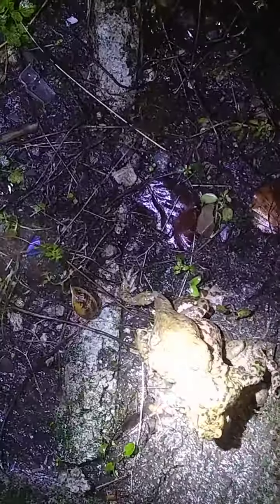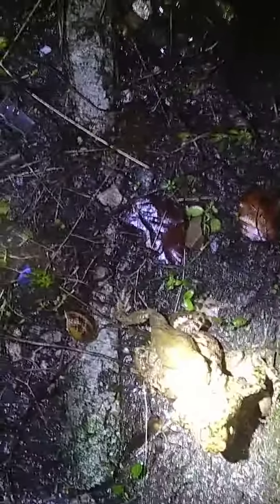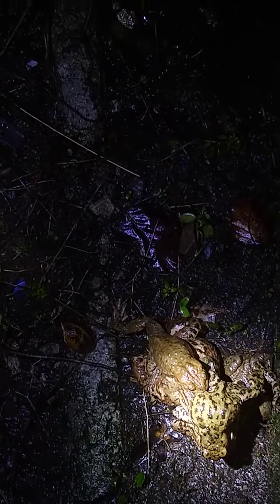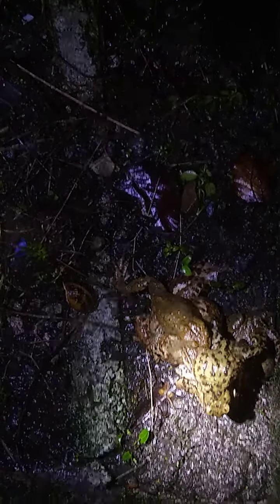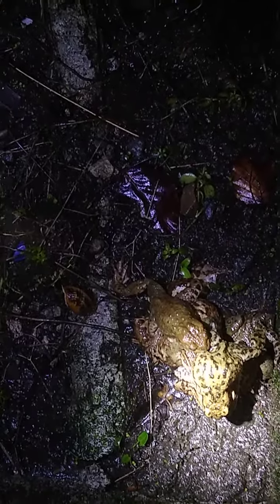helping toads cross roads